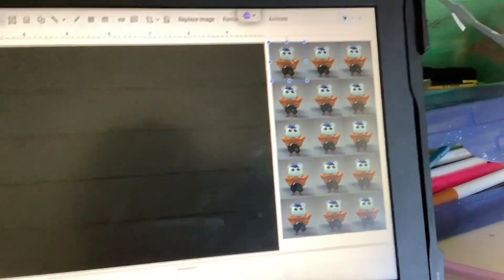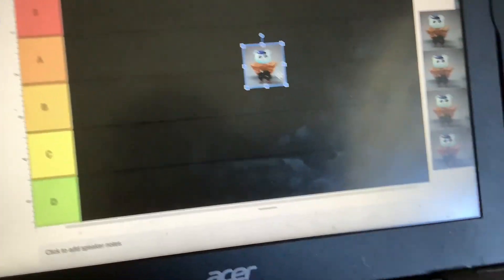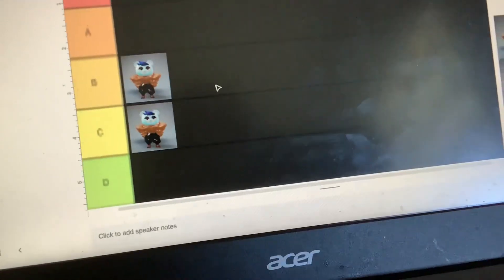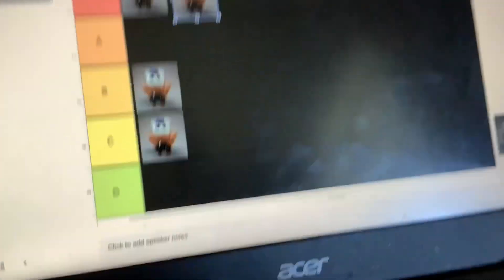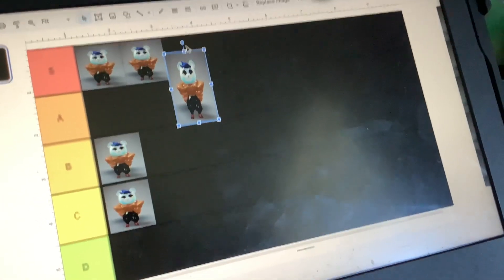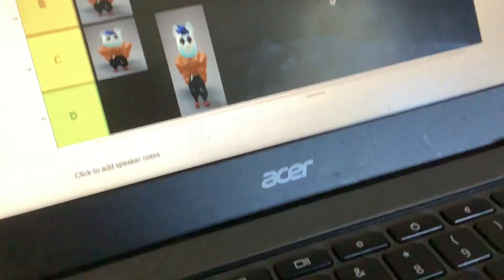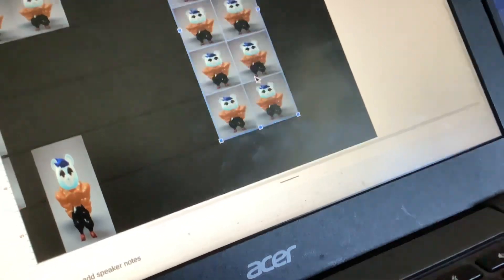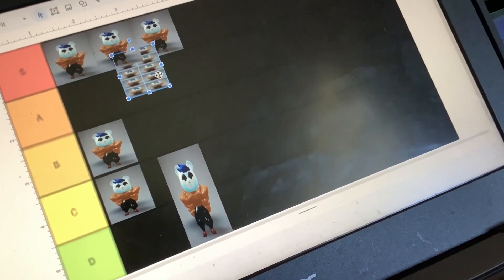Ranking every Noobie character!